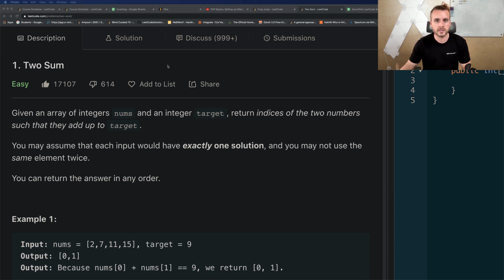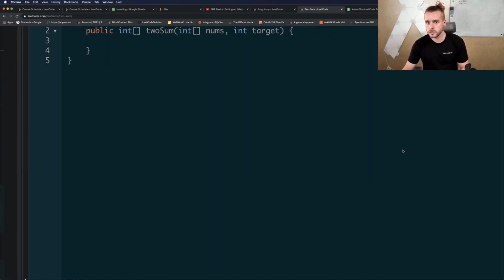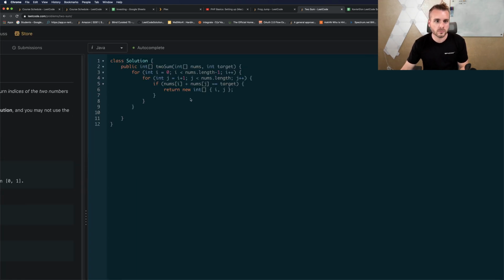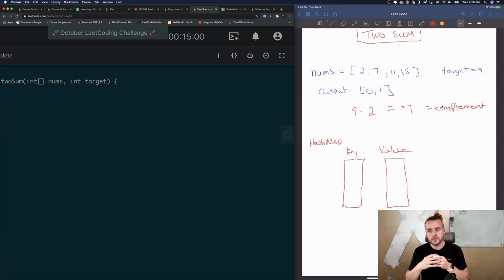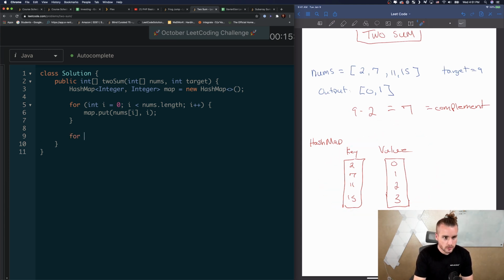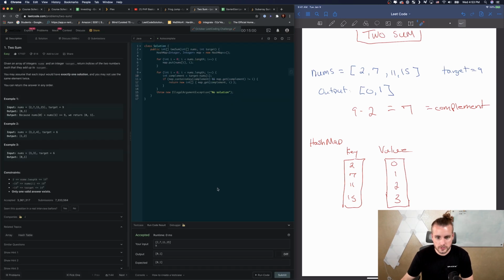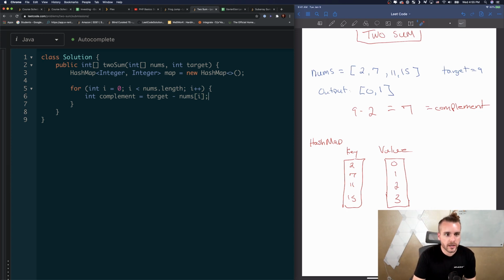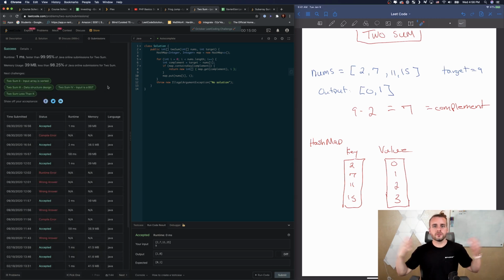LeetCode 1 | Two Sum | All Solutions Explained | Java + Whiteboard